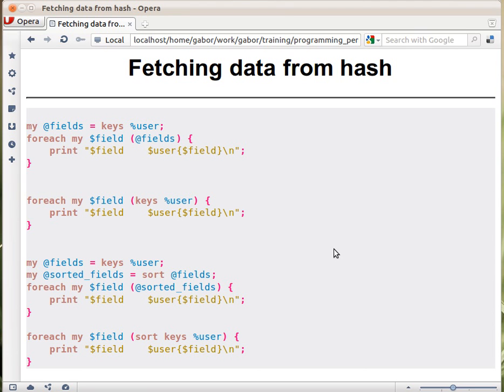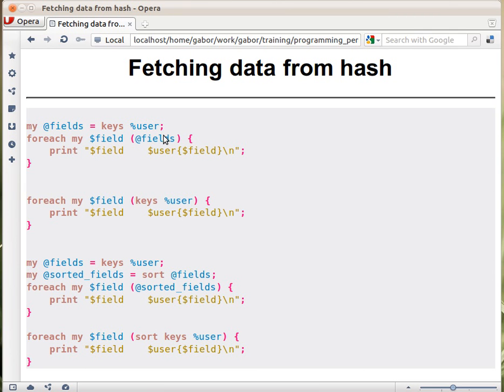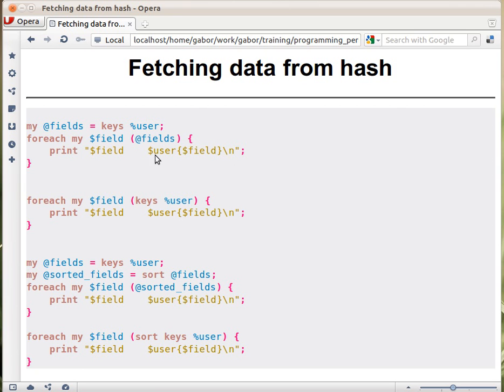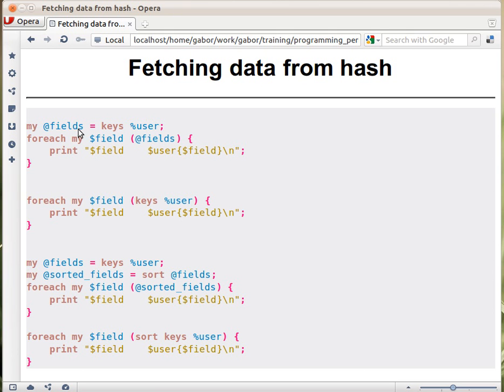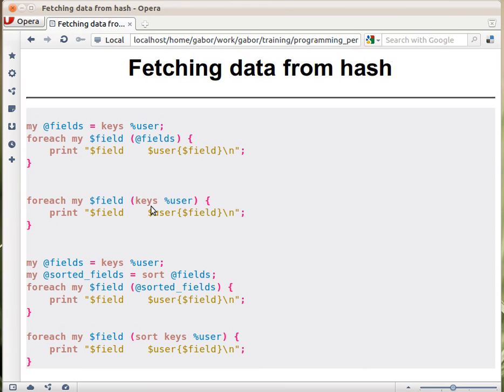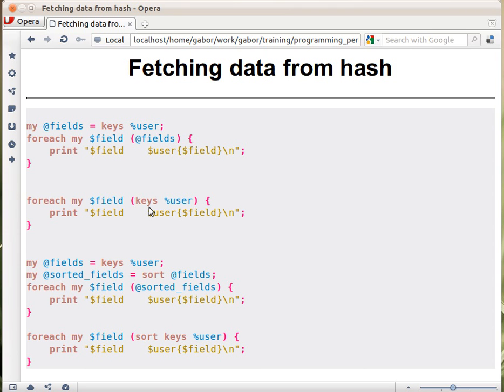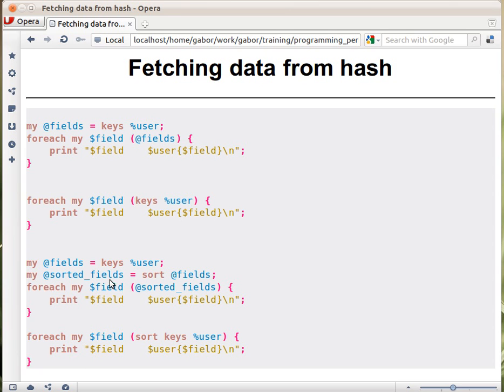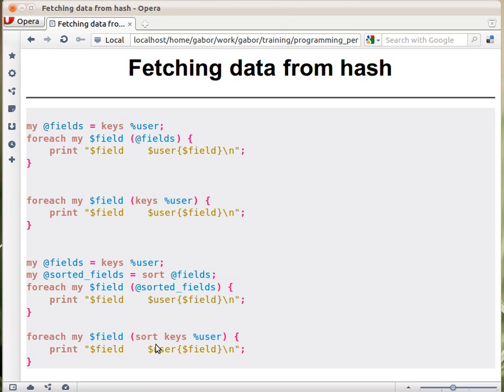Beginner Perl Maven tutorial: 7.5 - fetching data from hash